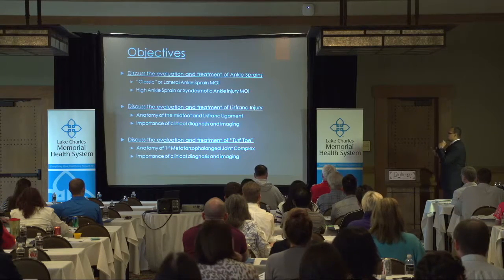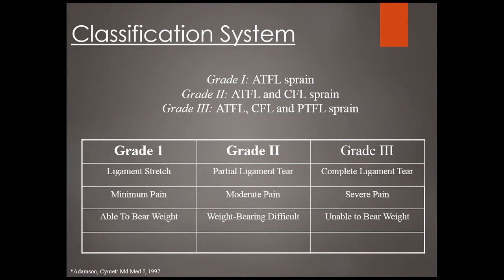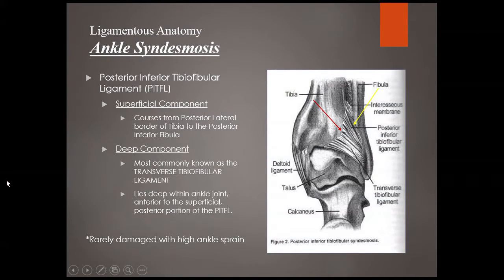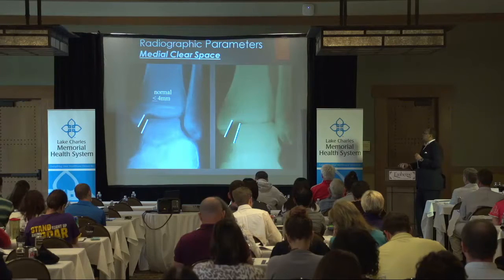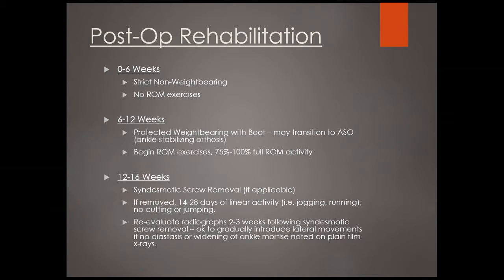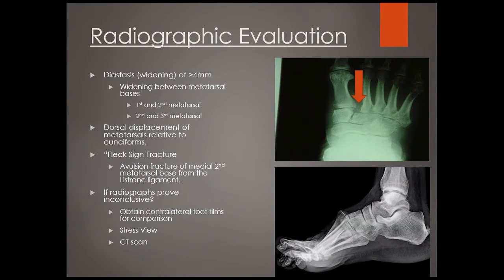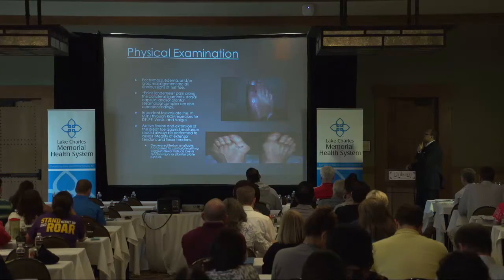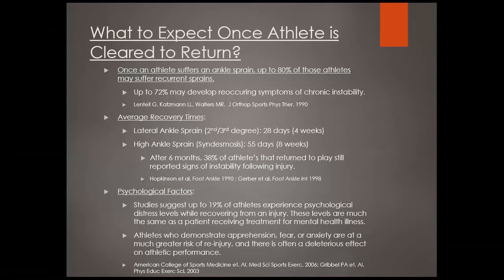High and Low Ankle Sprains, Lisfranc Injury and Turf Toe -- Dr. Daniel T Hall IV